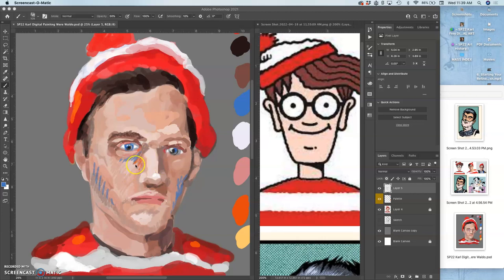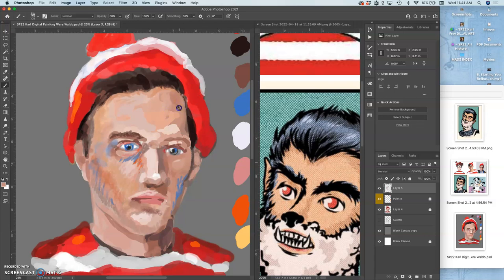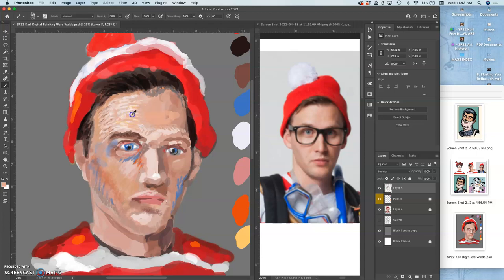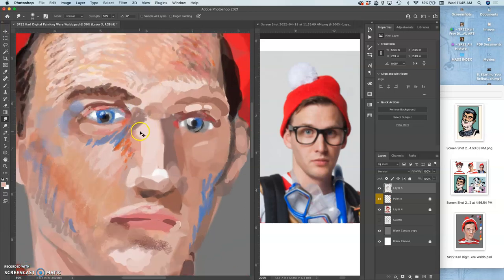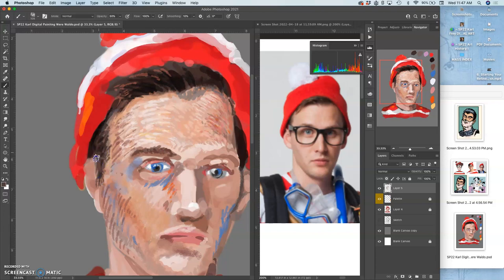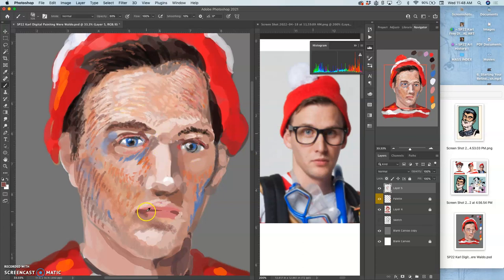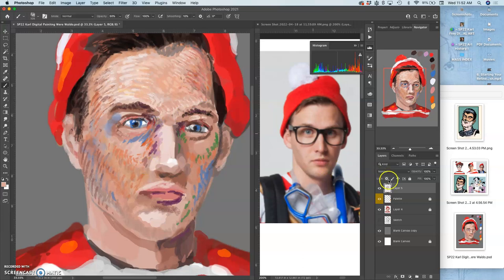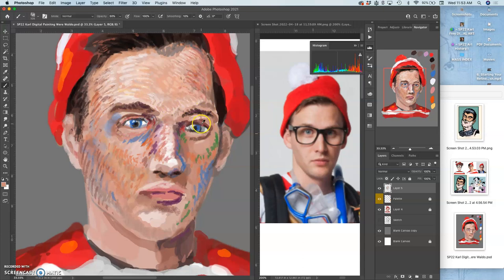7 More Refined Painting